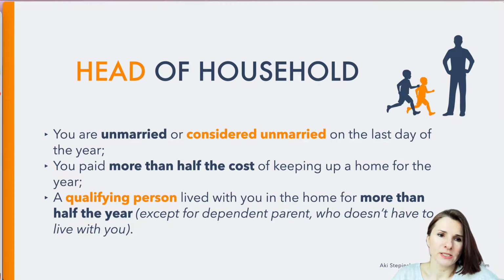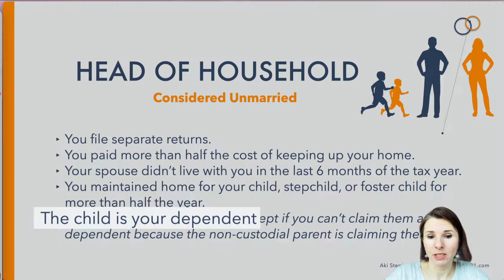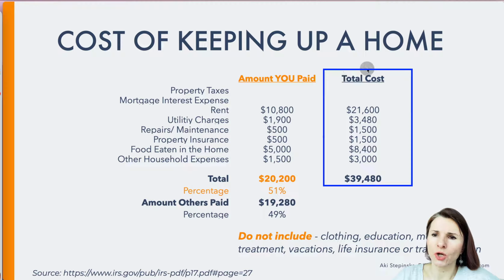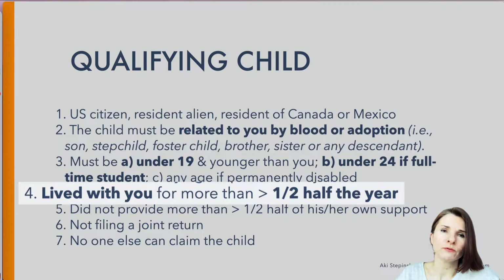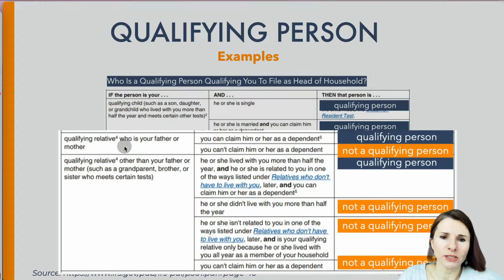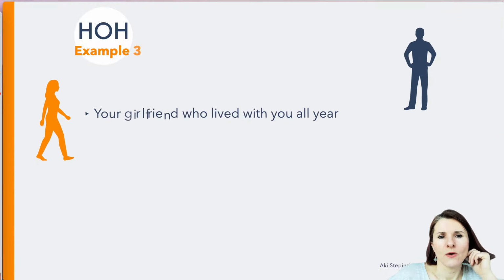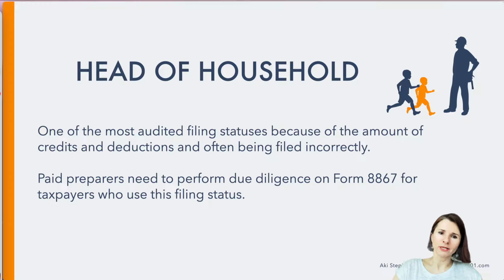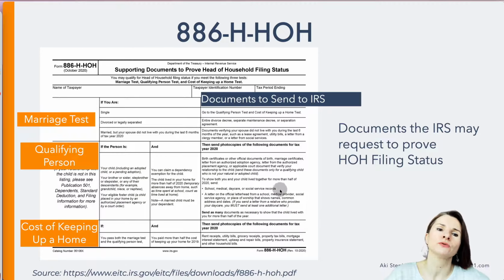Head of Household Filing Status || What’s Important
Can you file as head of household? In order to file as HOH, you have to meet three main criteria with their own list of conditions:
1. You have to be unmarried or considered unmarried.
2. You have to pay more than half the cost of keeping up a home for the year.
3. You have to have a qualifying child or relative living with you (with an exception for a parent) in the home for more than half the year.

When are you considered unmarried?
 ‣ You file separate returns.
 ‣ You paid more than half the cost of keeping up your home.
 ‣ Your spouse didn’t live with you in the last 6 months of the tax year.
 ‣ You maintained a home for your child, stepchild, or foster child for more than half the year.
 ‣ The child is your dependent (except if you can’t claim them as a dependent because the non-custodial parent is claiming them).

Who is your qualifying person?

Qualifying Child
 1. US citizen, resident alien, resident of Canada or Mexico
 2. The child must be related to you by blood or adoption (i.e., son, stepchild, foster child, brother, sister or any descendant).
 3. Must be a) under 19 & younger than you; b) under 24 if a full-time student; c) any age if permanently disabled
 4. Lived with you for more than &gt 1/2 half the year
 5. Did not provide more than &gt 1/2 half of his/her own support
 6. Not filing a joint return
 7. No one else can claim the child

Qualifying Relative
 1. US citizen, resident alien, resident of Canada or Mexico
 2. It can’t be a qualifying child
 3. The person must be related to you OR must live with you all year
 4. The person’s gross income is less than &lt $4,300
 5. You provided more than &gt 1/2 half of the person’s total support

CHAPTERS

00:00 - Intro to HOH
01:12 - Considered unmarried for HOH
03:02 - Cost of Keeping up a Home
05:17 - Qualifying child or relative for HOH
09:39 - Real examples of HOH filing status situations
13:27 - Form 886-H-H0H to prove the status

LINKS
HOH examples:

Boost Your Tax IQ Book: shorturl.at/ijBU2

The information in this video is based on current tax law and IRS regulations as of date of recording and is subject to change.